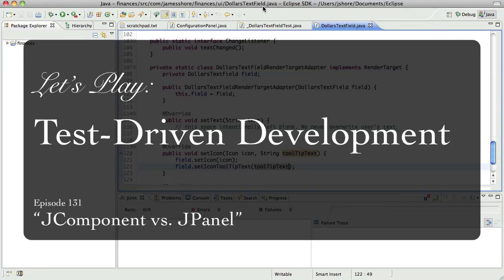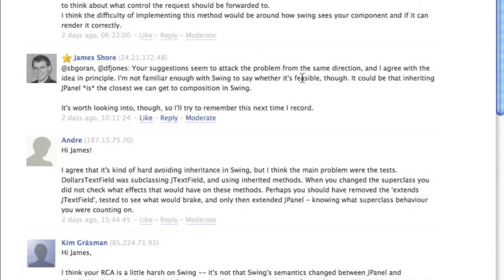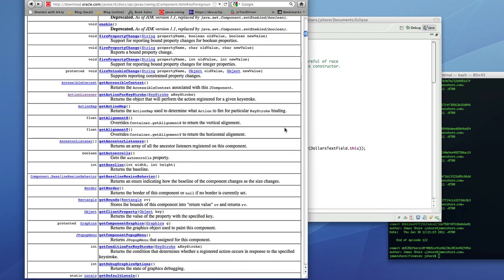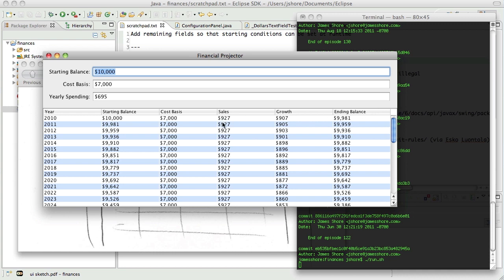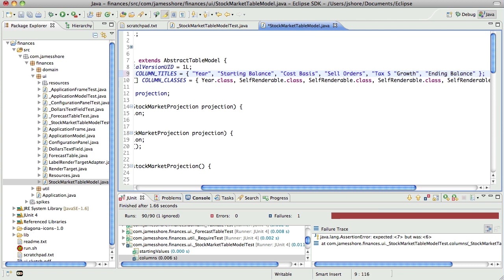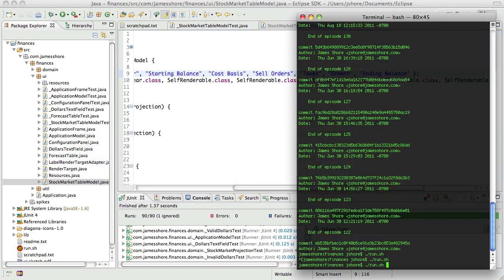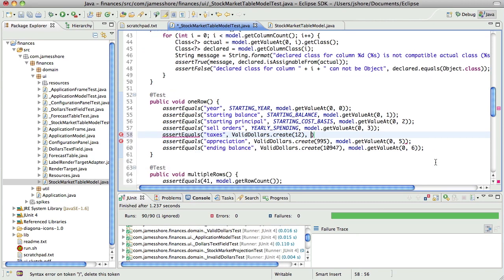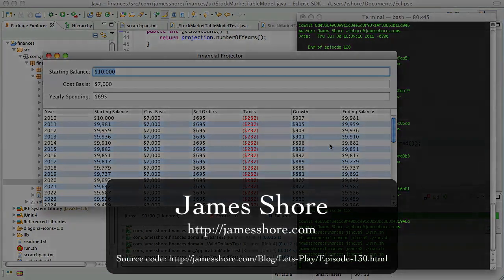Let's Play TDD #131: JComponent vs. JPanel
Let's Play: Test-Driven Development. Episode #131: "JComponent vs. JPanel."